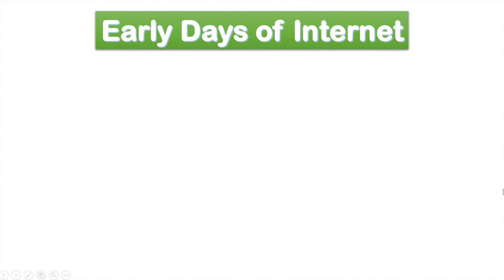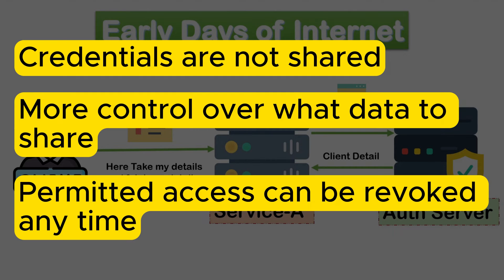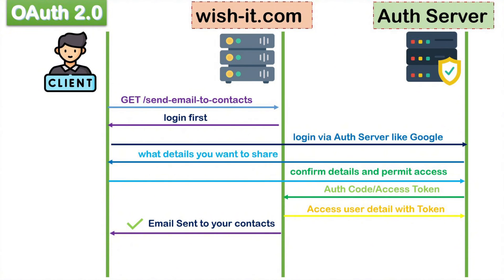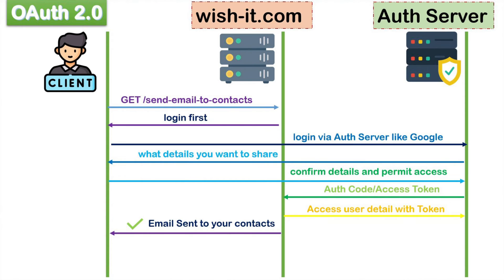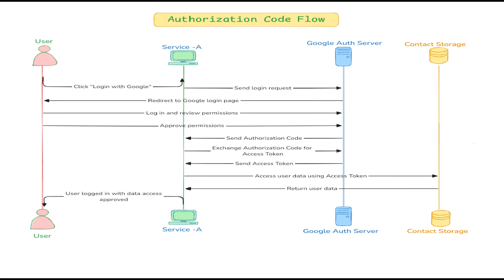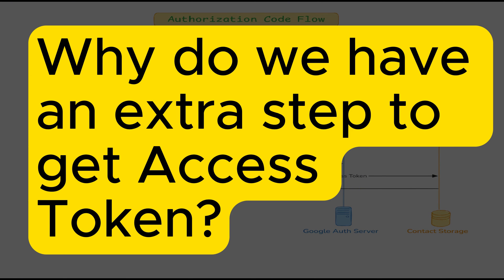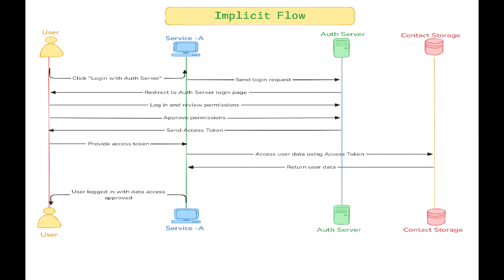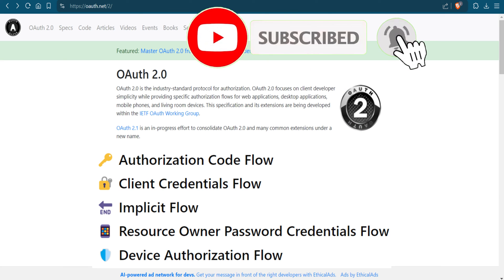OAuth 2.0 Simplified | Authorization Code & Implicit Flow Explained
Welcome to this in-depth video on OAuth and OAuth 2.0 flows! In this video, we will dive deep into how authentication and authorization worked before OAuth, highlighting the security risks involved in older methods, and how OAuth revolutionized secure access for modern web and mobile applications.

We’ll break down the key roles in OAuth 2.0, such as the Client, Resource Owner, Authorization Server, and Resource Server. You’ll also get a comprehensive walkthrough of two of the most commonly used OAuth 2 flows-Authorization Code Flow and Implicit Code Flow. These flows are critical in understanding how OAuth facilitates secure third-party access to resources without exposing user credentials.

This video is perfect for developers and tech enthusiasts looking to understand the importance of OAuth in modern app security, especially when dealing with authentication and authorization for web apps, APIs, and mobile apps.

Topics Covered:
What is OAuth?
What were the security challenges before OAuth?
How does OAuth solve those problems?
What are the main roles in OAuth 2.0?
What is the Authorization Code Flow and how does it work?
What is the Implicit Code Flow and when is it used?